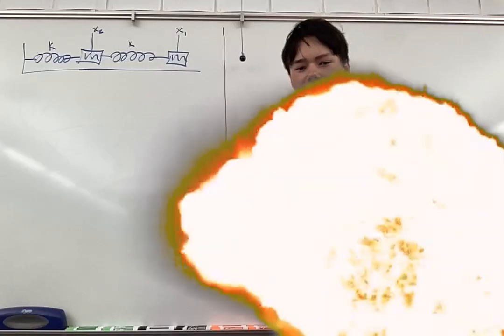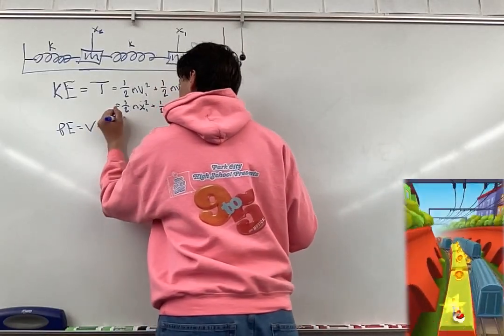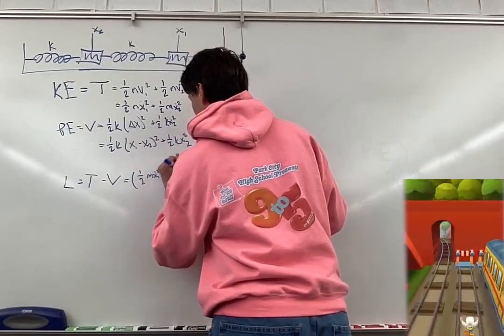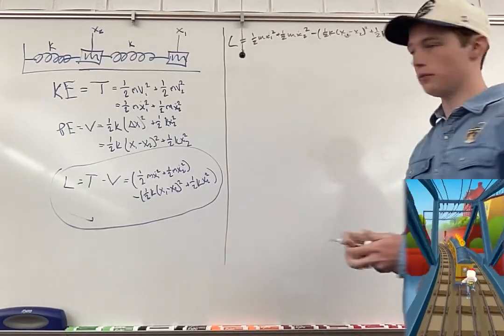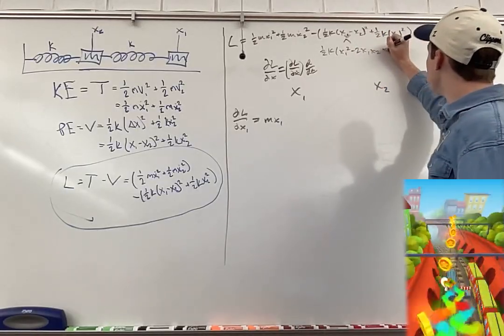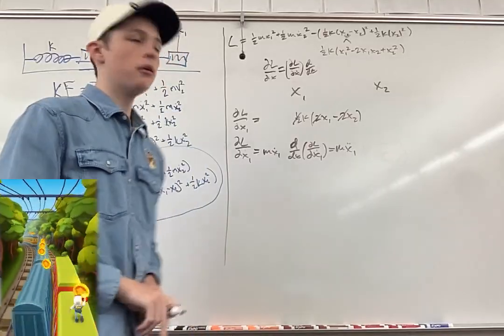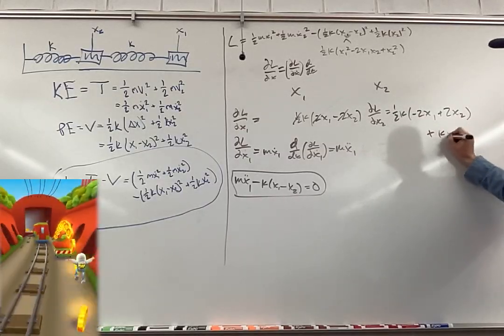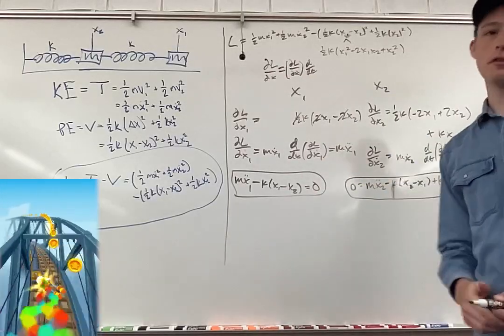How to find the equations of motion of a double spring system using Lagrangian mechanics (serious)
If you want more physics content, don't get your hopes up. This is a one-time event.

Thanks to Michael van Biezan.